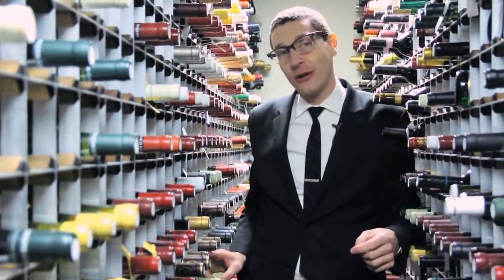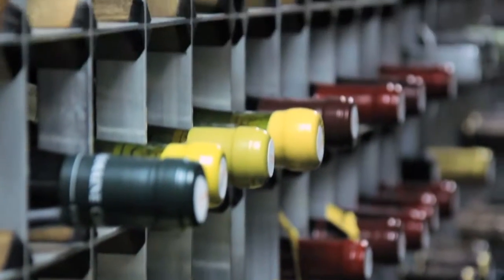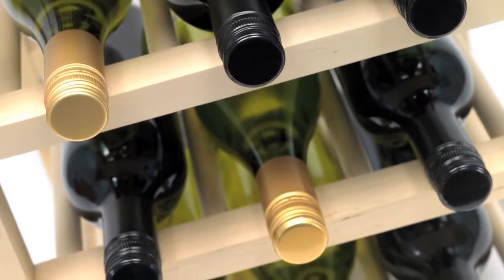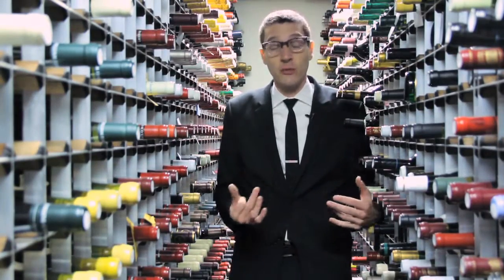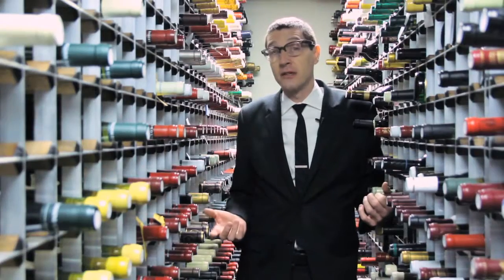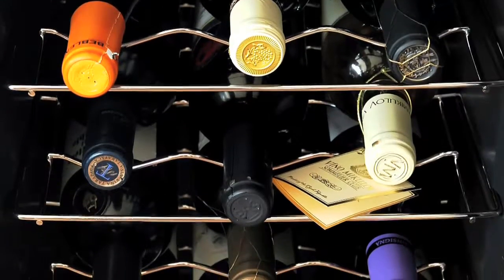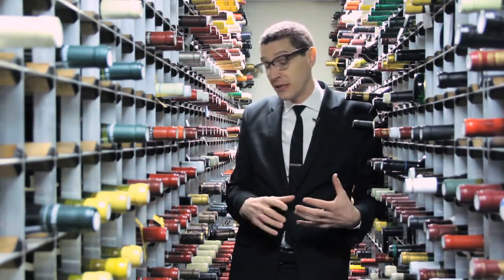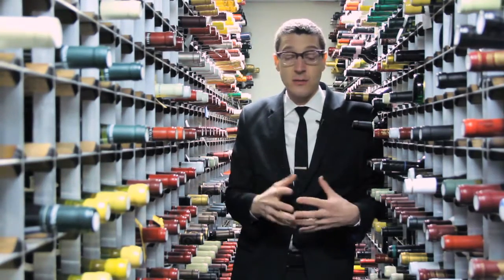How To Store Wine Properly